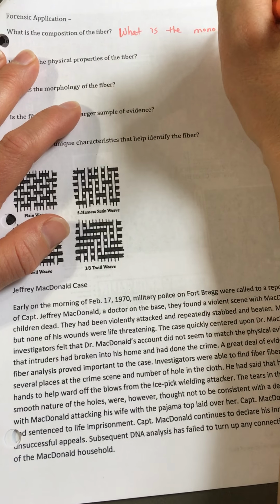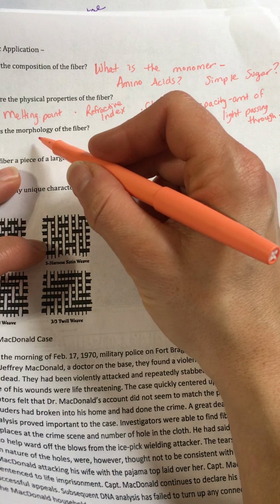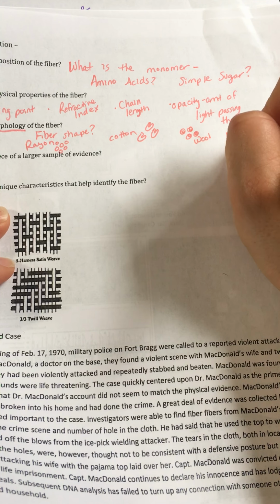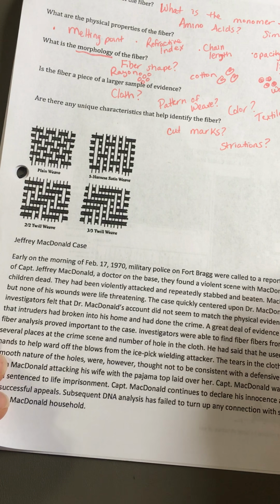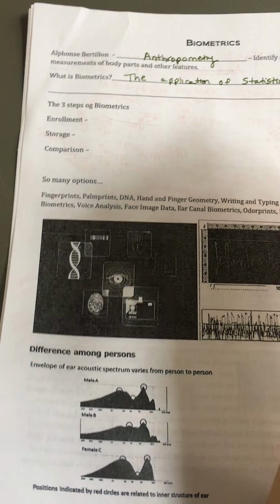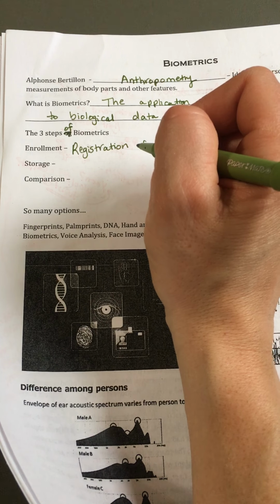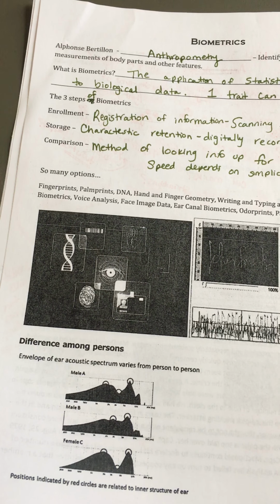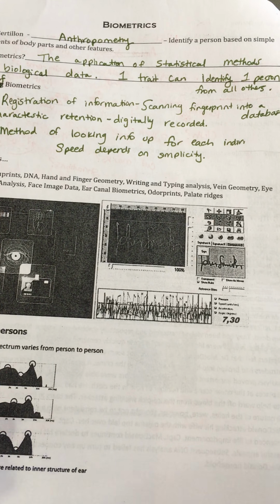Notes on Fibers